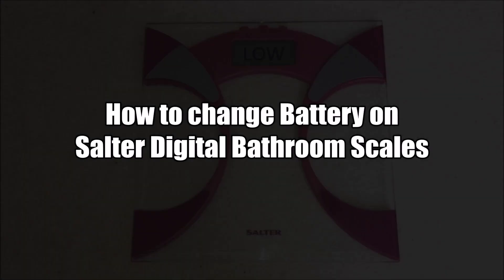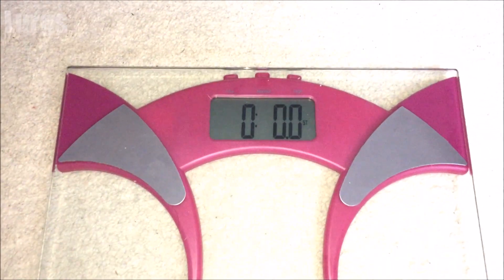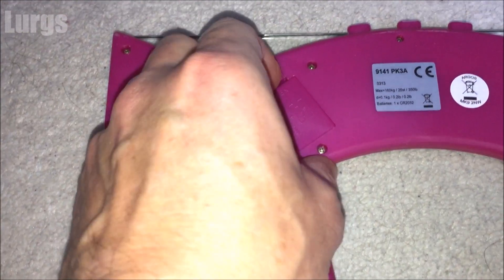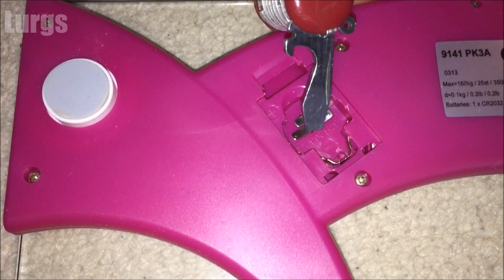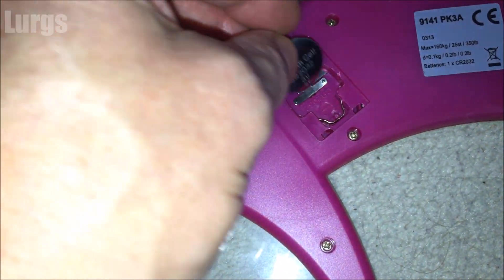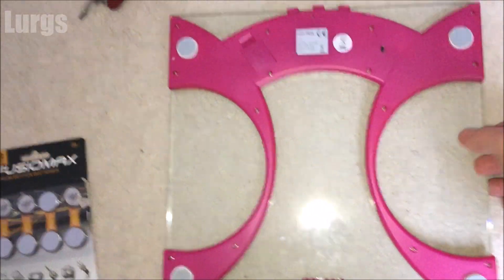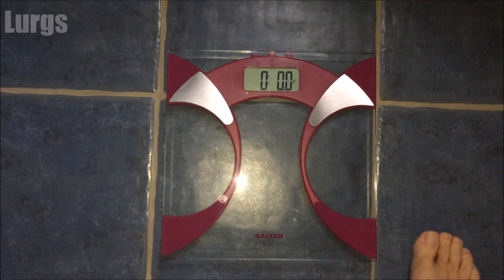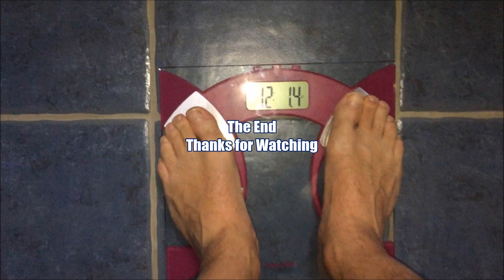How to change battery on Salter Bathroom Scales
How to change battery on Salter Digital Bathroom Scales.
How to change battery on Salter Electronic Bathroom Scales.
Replacing the battery on Salter Digital Bathroom Scales is an easy task.
All you need is a new Button battery and a flat tool then you can replace the battery on Salter Digital Bathroom Scales.
This should be a similar process on how to replace battery on most digital bathroom scales.